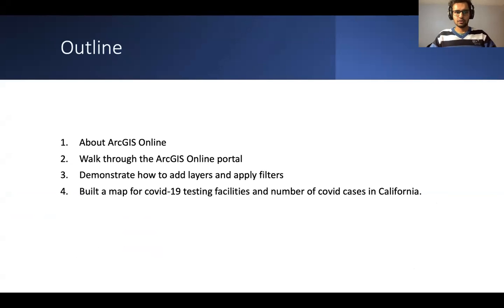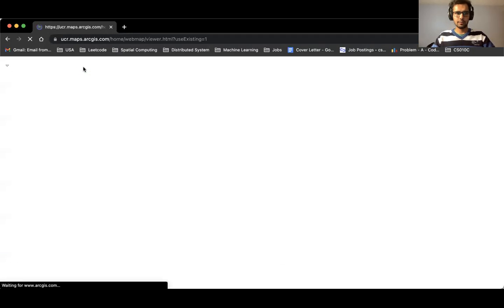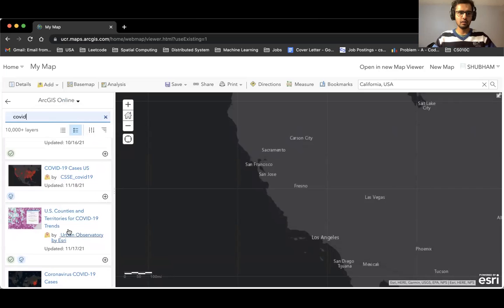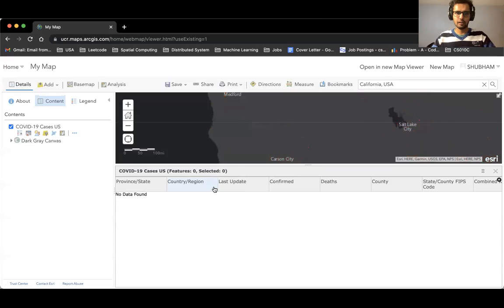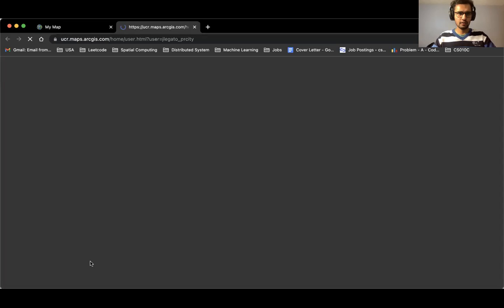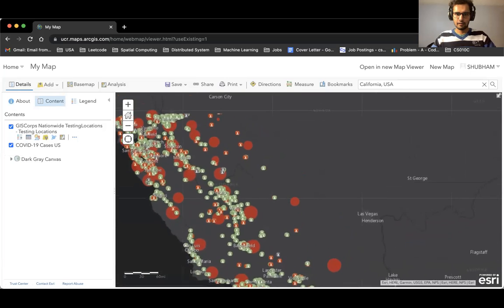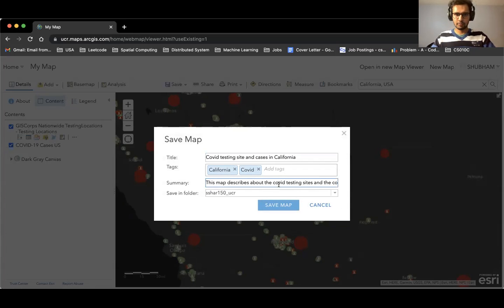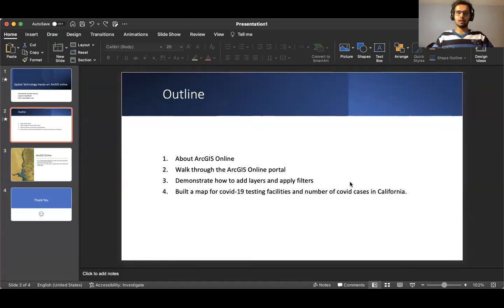Spatial Computing Hands On: ArcGIS Online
This video is created as a part of the submission for CS225. It demonstrates the working of ArcGIS Online.
Submitted By: Shubham Sharma
Student ID: 82665380